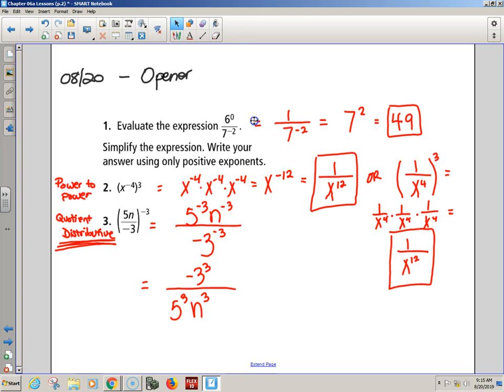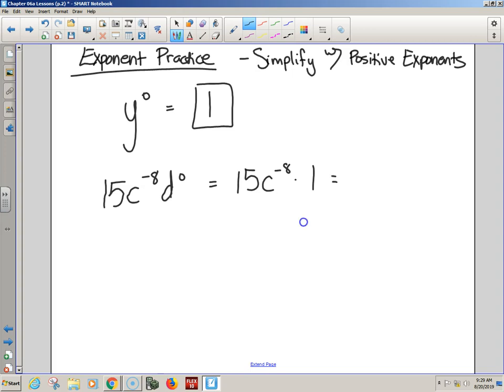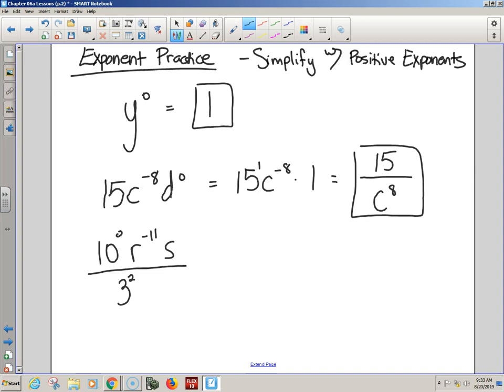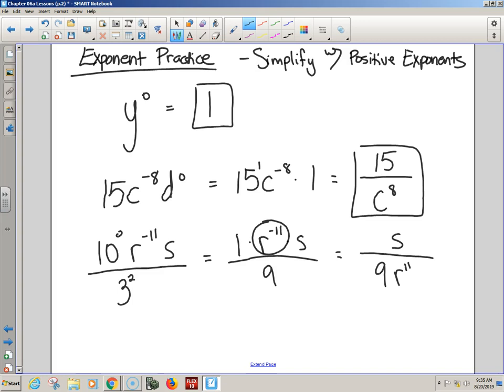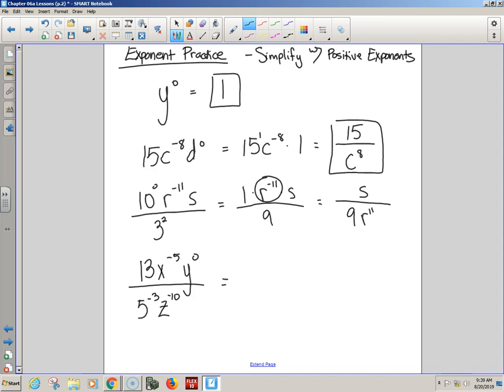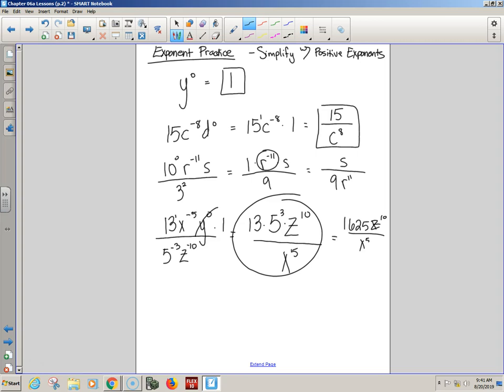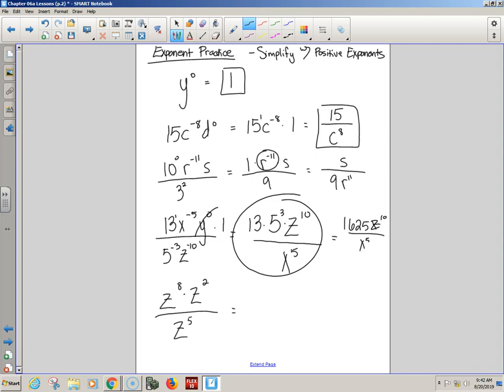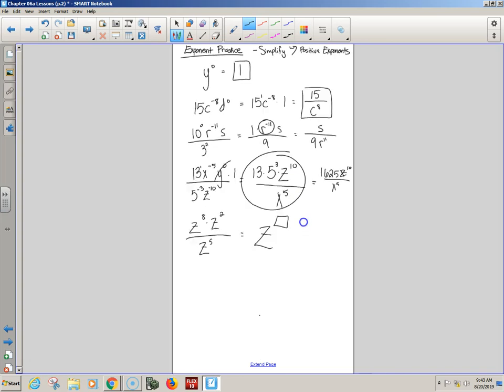Alg1B 08 20 19